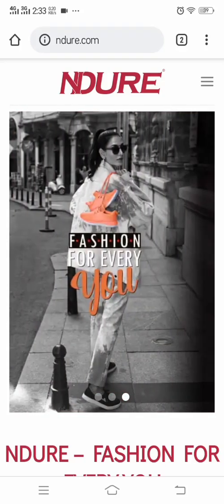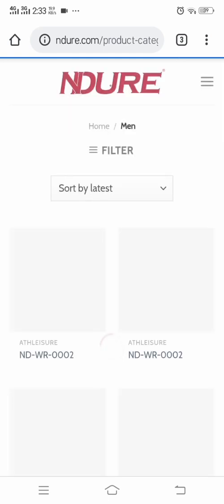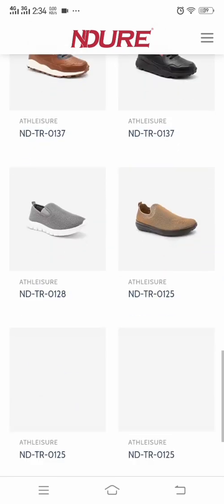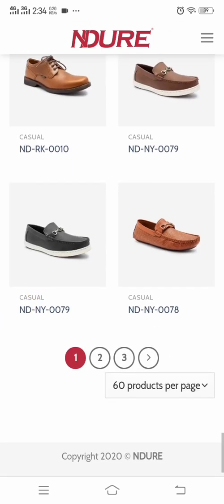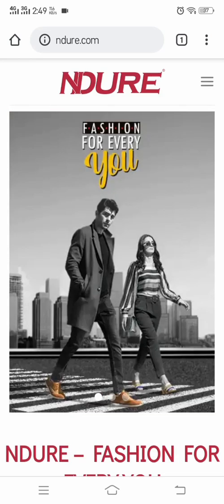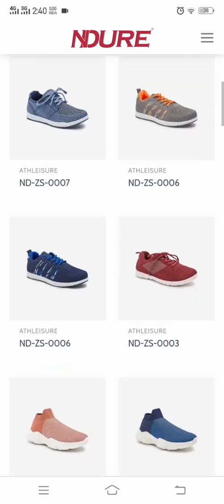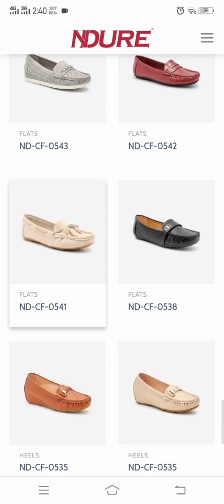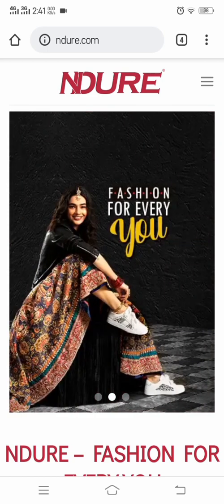Ndure / Service 50% Discount High Heels / Casual Women Wear | Kids | Party / Wedding Shoes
ndure instagram
bata joggers
ssc footwear
soloto shoes
servis shoes logo
servis ad
service shoes price in pakistan 2019
bata shoes pakistan
soloto
calza slipper
medicated shoes for ladies in pakistan
servis group
ndure shoes price in pakistan 2017
lanigan shoes price in pakistan
nd tr 0049
joggers sale in pakistan
adidas pakistan
ndure shoes price in pakistan 2020
ndure pronunciation
borjan shoes
urban sole
ndure instagram
bata joggers
ssc footwear
soloto shoes
servis shoes logo
servis ad
bata shoes pakistan
soloto
calza slipper
servis group
nd tr 0049
adidas pakistan
ndure pronunciation
borjan shoes
urban sole
ndure ladies shoes

ndure shoes sale 2019

service ndure shoes price in pakistan
ndure shoes 2018

ndure shoes price in pakistan 2018

ndure ladies shoes 2019

ndure shoes sale 2019 with price

stylo shoes sale 2019

stylo sale 2020 with price,

stylo shoes sale 2019 with price

stylo shoes with price

stylo bags

stylo shoes sale 2019 with price in pakistan

stylo shoes winter collection 2019

stylo winter collection 2019

fabrizio stylo dresses 2019
stylo mto program
jobs in stylo shoes lahore
logo shoes jobs
ecs franchise cost in pakistan
stylo owner
metro sale 2018 with price
11 11 sale on stylo
borjan shoes sale september 2019
blessed friday sale 2018
heels shoes instagram
metro shoes instagram
clive shoes instagram
ecs instagram
borjan shoes instagram
bata shoes instagram
stylo shoes photos facebook
ecs shoes sale 2019
borjan shoes 2019
metro shoes sale
ecs facebook
stylo mto program
logo shoes jobs
stylo owner
11 11 sale on stylo
heels shoes instagram
metro shoes instagram
clive shoes instagram
ecs instagram
borjan shoes instagram
bata shoes instagram
Metro Shoes,
Bata,
Servis,
Insignia Shoes,
ECS,
Consol,
Nike,
Adidas,
Jordan,
Reebok,
Vans,
Converse,
Under Armour,
Puma,Category: All categories

shoes collection 2019
new collection
new collection shoes
shoes pakar
pakar shoes collection
nike collection shoes
nike shoes
nike
shoe collection
price shoes
adidas
adidas shoes
shoes collection catalogos
shoes collection catalogo
jordan shoes collection
jordan shoes
jordan collection
bata shoes
clarks shoes
clarks collection shoes
shoes for men
sreeleathers shoes collection
puma
sreeleathers shoes
shoes collection pakar 2019

kyrie spongebob collection
kyrie spongebob shoes,
sreeleathers shoes, collection 2019
shoes collection pakar catalogos 2019
stylo shoes summer collection 2019
stylo shoes eid collection 2019
ecs shoes eid collection 2019
sreeleathers shoes collection 2019 with price
bata 9 to 9 collection
catalogos shoes collection primavera verano 2019
catalogos shoes collection pakar otoÃ±o invierno 2019
catalogo shoes collection 2019
shoes collection 2019
catalogos shoes collection 2019
kyrie irving shoes
kyrie irving
private collection shoes
sreeleathers formal shoes collection
clark shoes
sjp collection shoes
catÃ¡logos shoes collection pakar 2019
nike new collection
truffle collection
louis vuitton